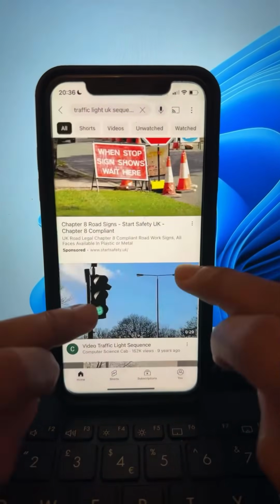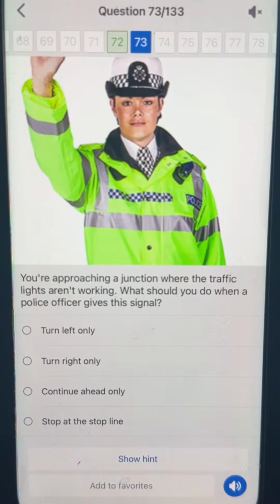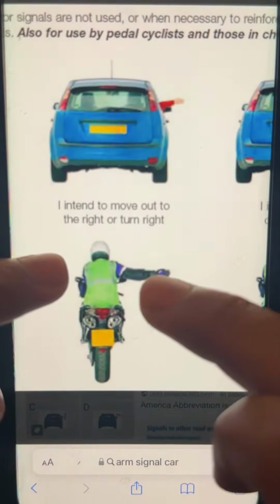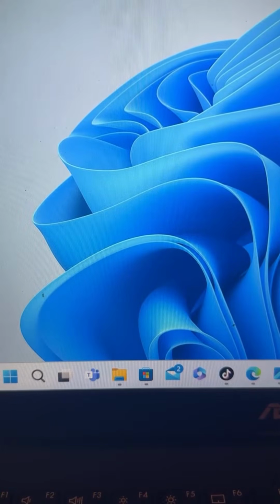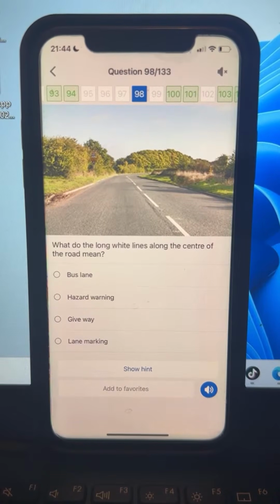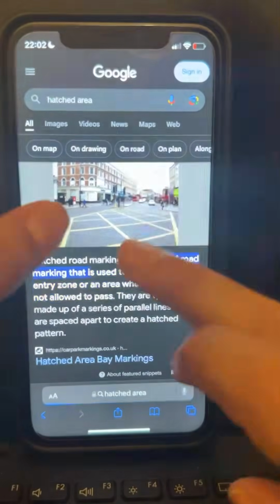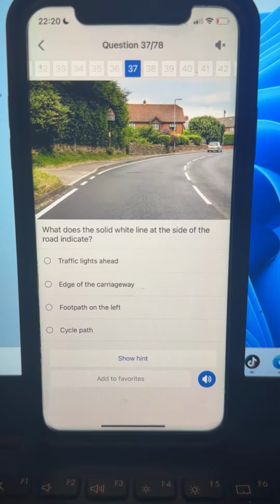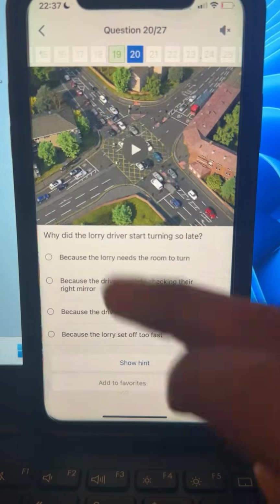Road and traffic signs part 3